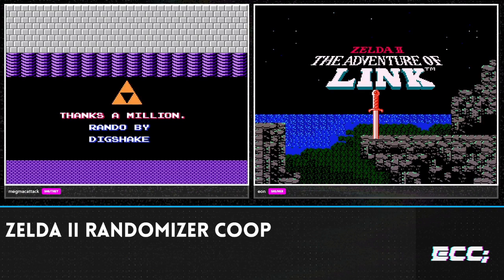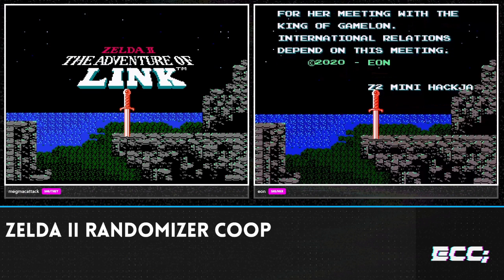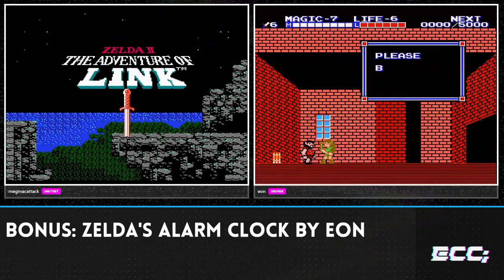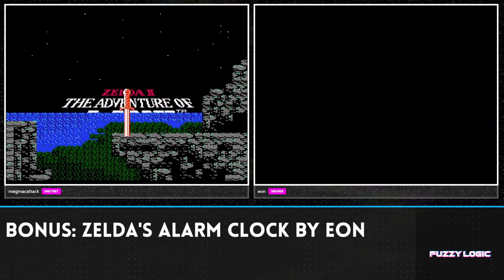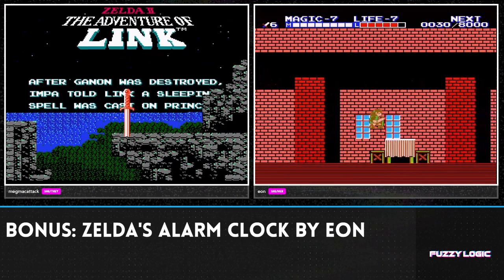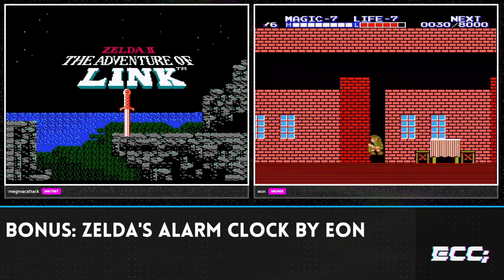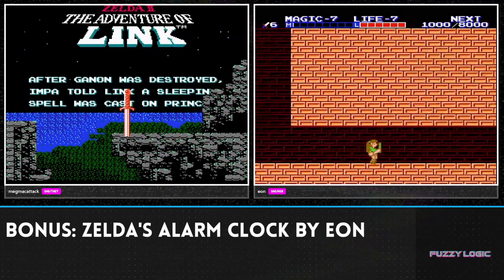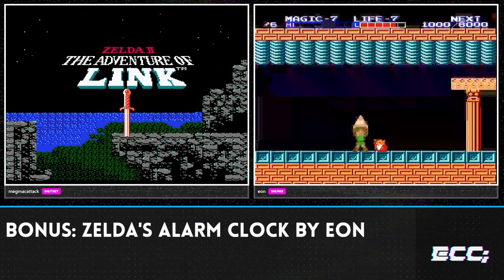Zelda's Alarm Clock by eon - Fuzzy Logic 2020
Zelda&#39;s Alarm Clock by eon - Fuzzy Logic 2020

Fuzzy Logic is a fringe-style showcase of various things the community is passionate about!